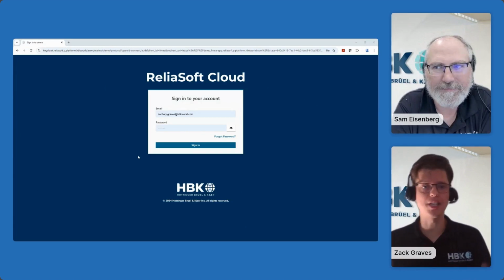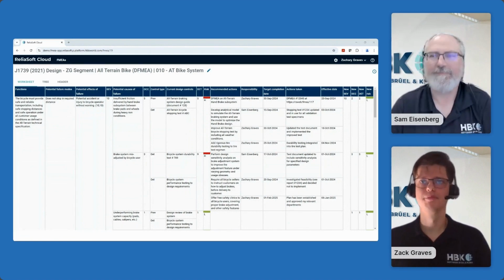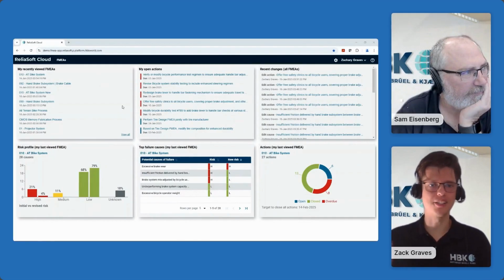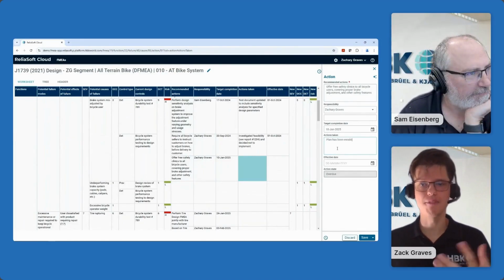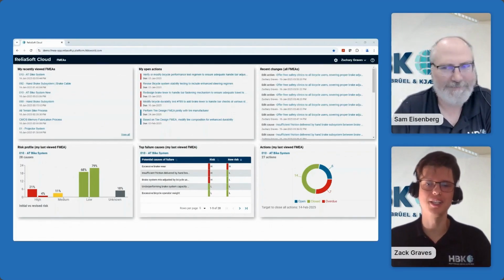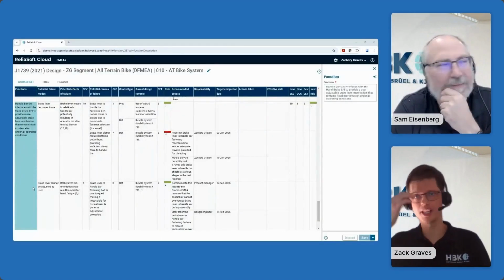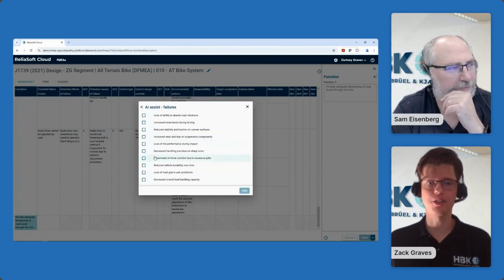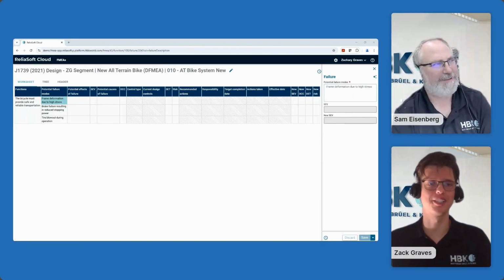Unveiling Event a First Look at ReliaSoft Cloud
ReliaSoft has unveiled its new cloud platform aimed at transforming the FMEA process, enhancing user experience and collaboration. Presented by Sam Eisenberg and Zach Graves, the platform addresses common challenges like data clutter and aims to provide timely access to information. A demo showcased the platform's capabilities, including a personalized dashboard and AI integration to assist users in the FMEA process. While AI offers suggestions, it cannot fully replace the nuanced knowledge required for effective FMEA completion. The team is excited about the product's potential and plans to continue improving its functionality.